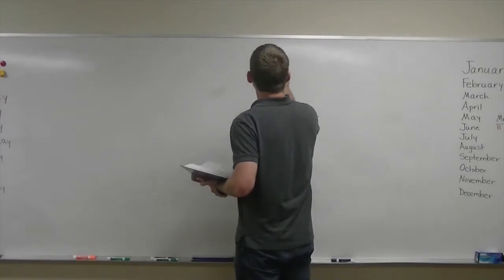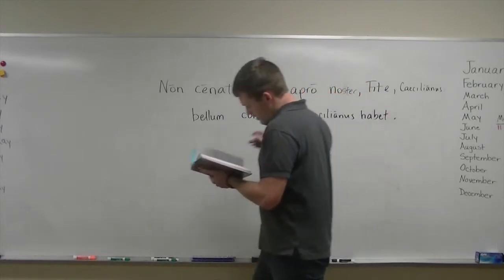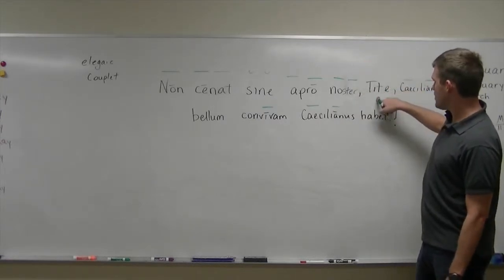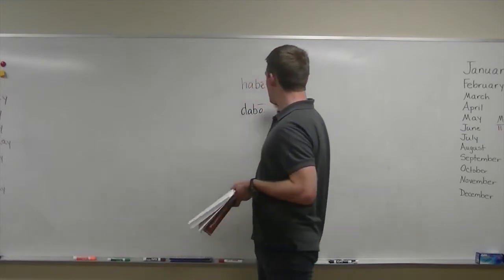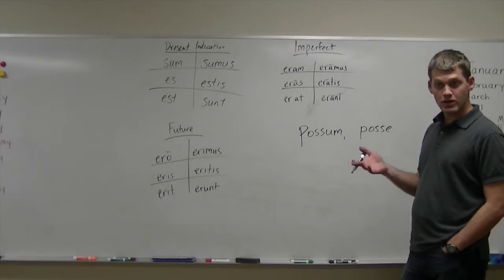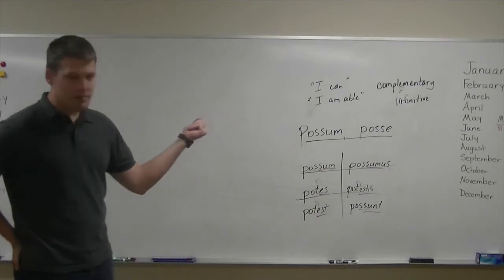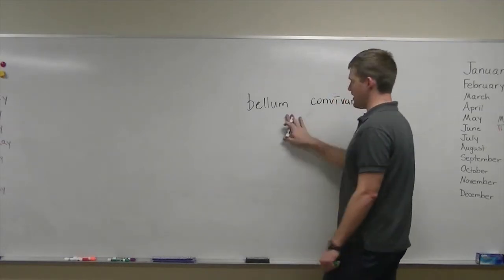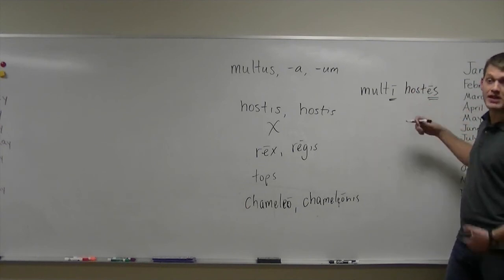Wheelocks Chapter 6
Coverage of exercises from chapter 5 of Wheelock's Latin (6th edition) and instruction on the new grammar and concepts of chapter 6.